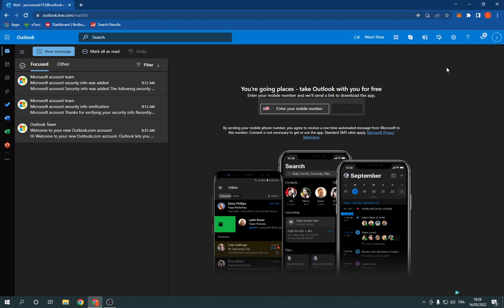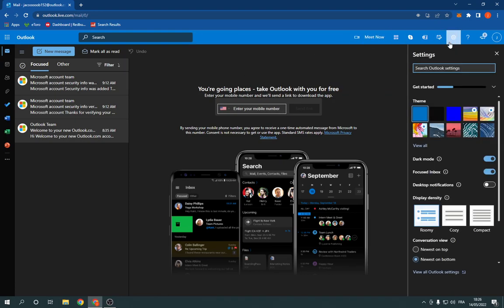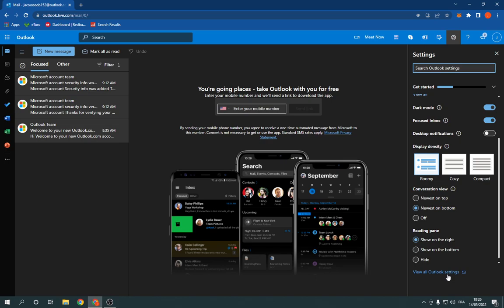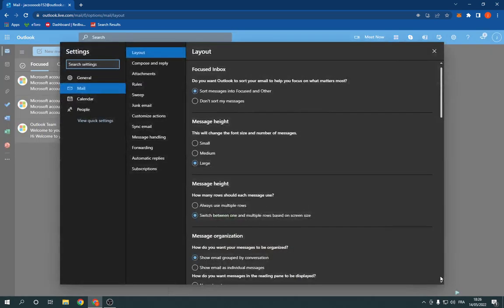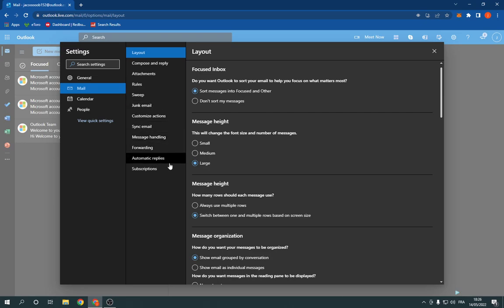How To Manage And Add Automatic Replies on Microsoft Outlook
in this video we discuss :